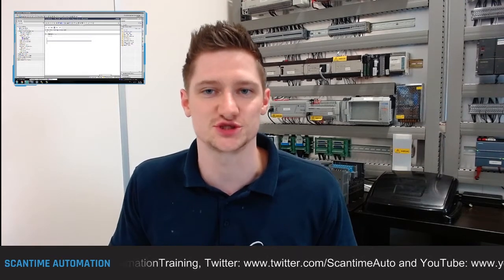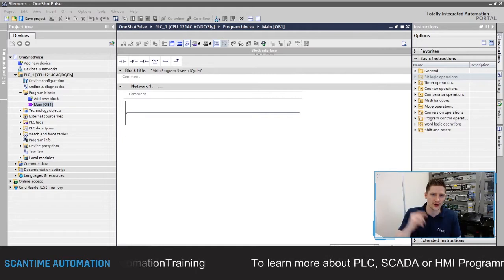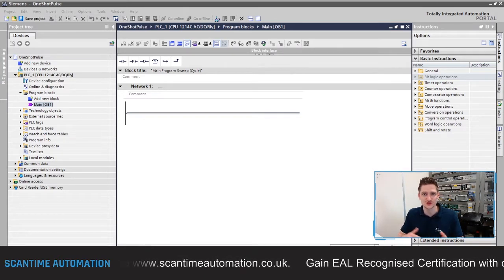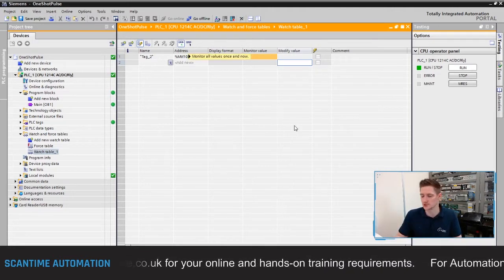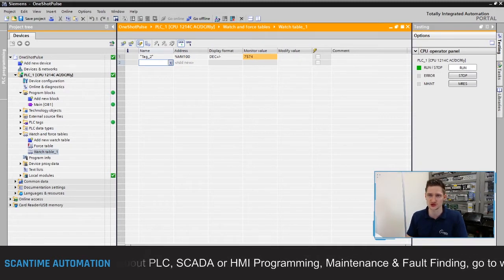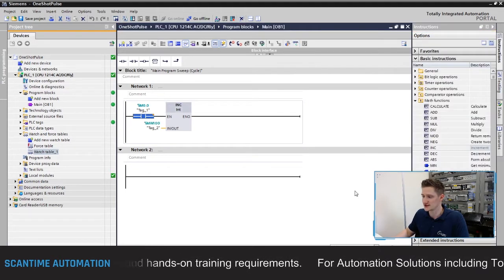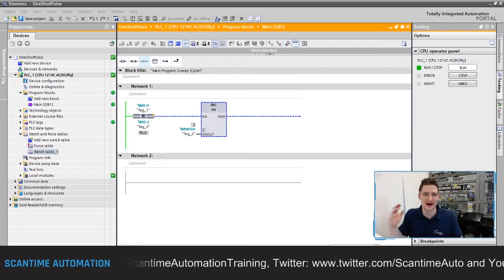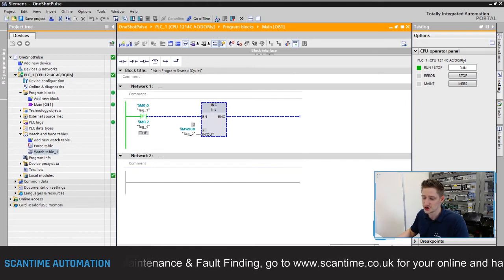How to Use the Siemens One Shot Pulse Instructions!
In this videos we are going to take a look at the Siemens One Shot Pulse Instructions and how to use them inside of our Ladder Logic PLC programs!